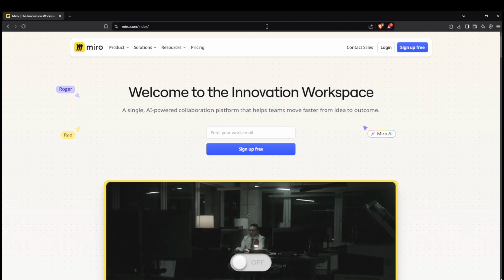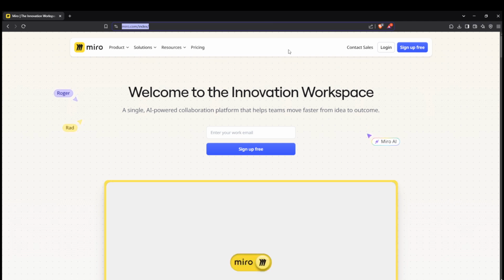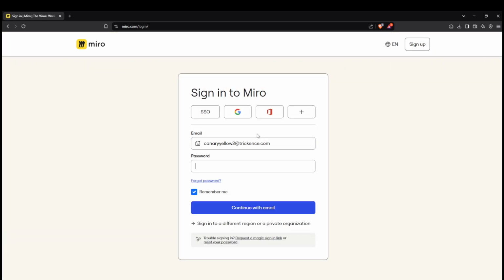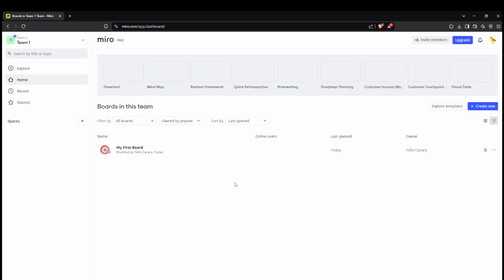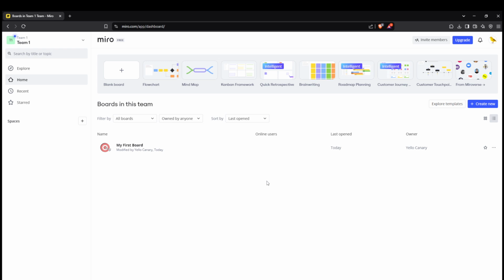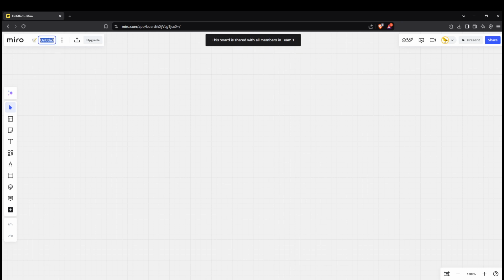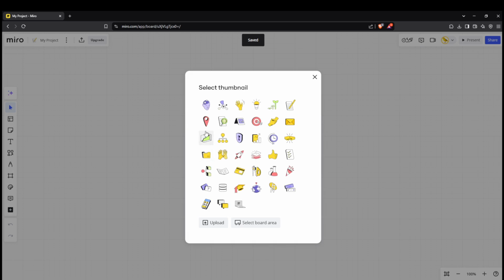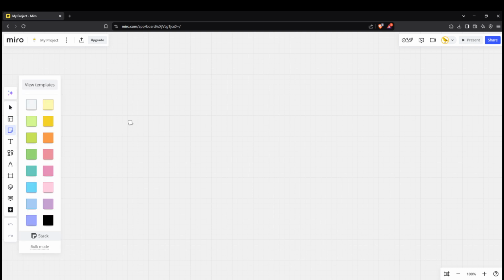How to Create a Miro Board [2025 Full Guide]